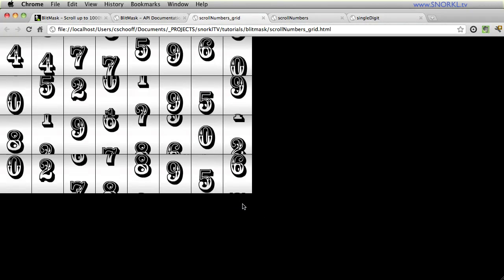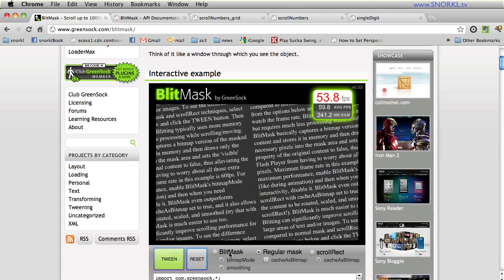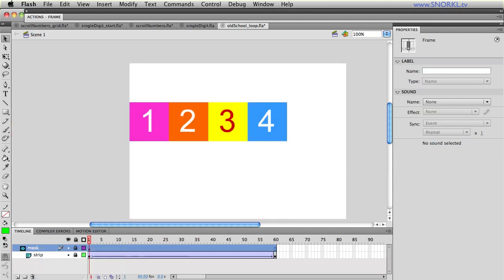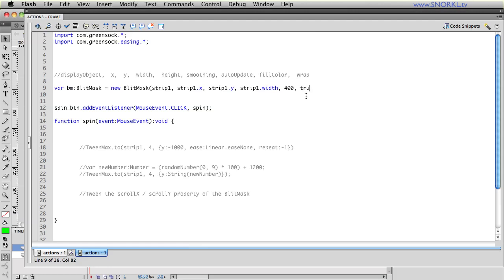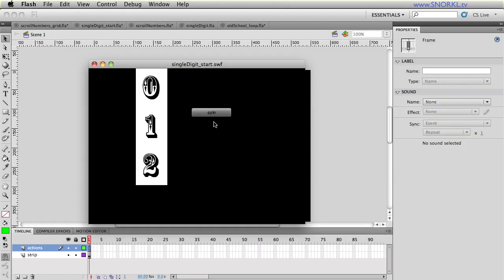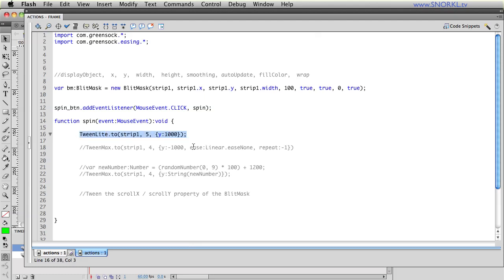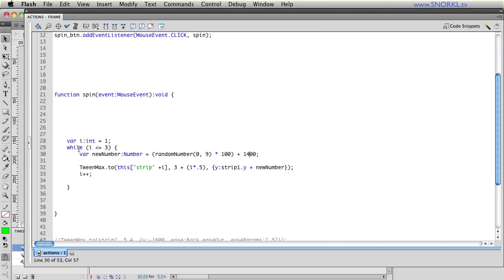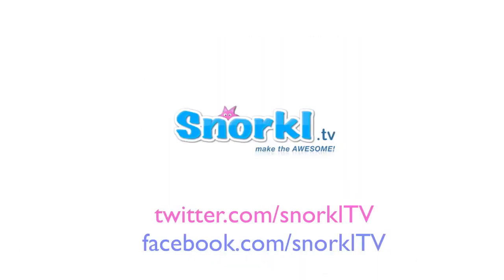BlitMask Wrap for Seamless BitMap Scroll: Flash Slot Machine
Learn how to use GreenSock's BlitMask to infinitely scroll and wrap any object in any direction!